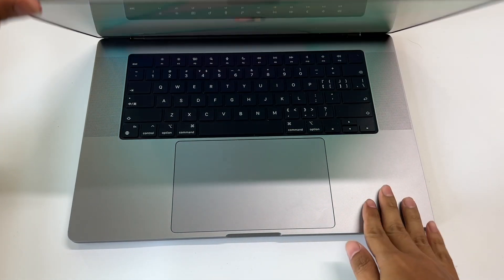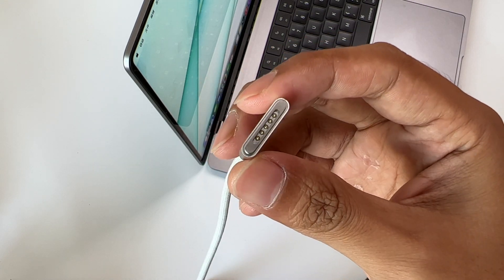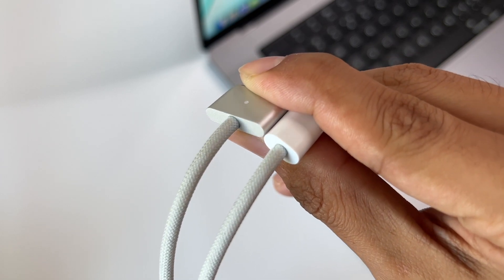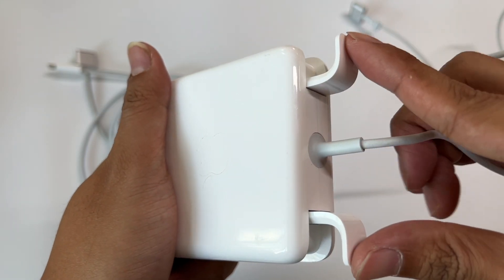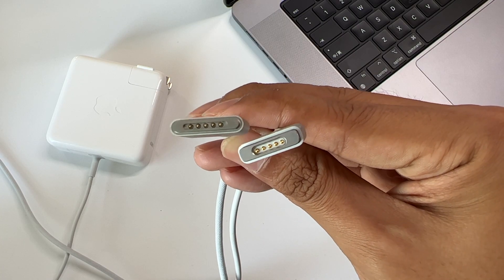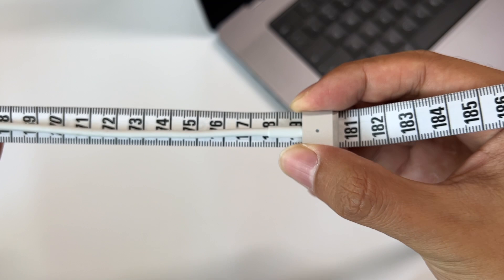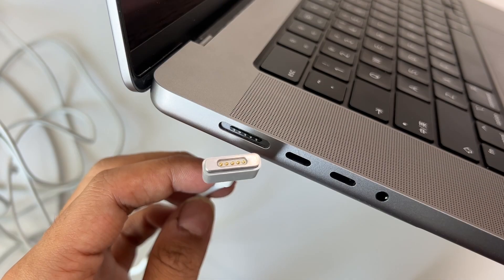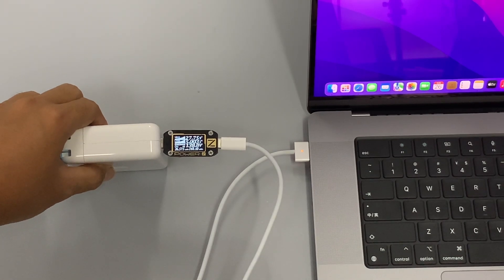Comparison of Apple MagSafe 3 & MagSafe 2 Cable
You can buy MagSafe 3 cable on Amazon

Introduction
Apple released a 140W charger last year. And it also added a magnetic MagSafe 3 port.
But we noticed this time, Apple called it MagSafe 3.
So, what's the difference between the MagSafe 3 and the previous MagSafe 2?

Chapter
0:00 Intro
1:08 Comparison